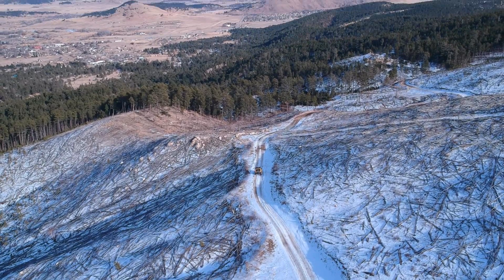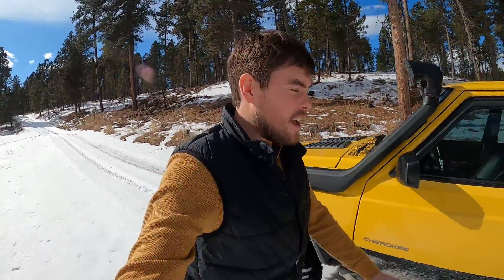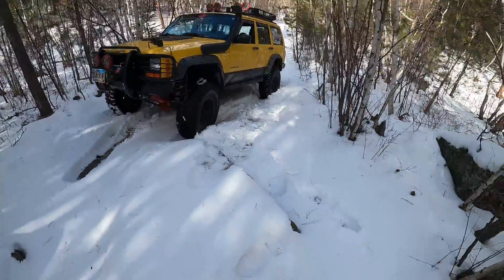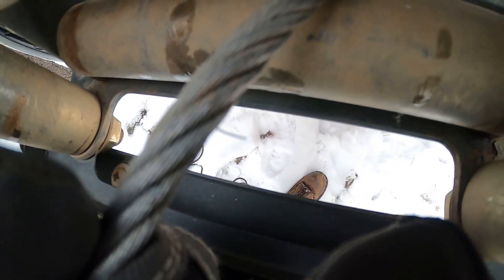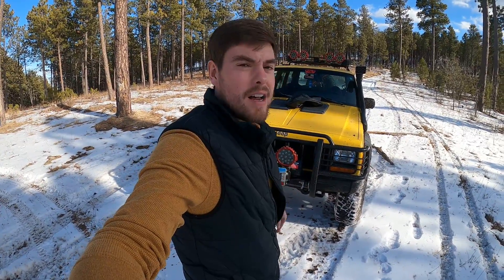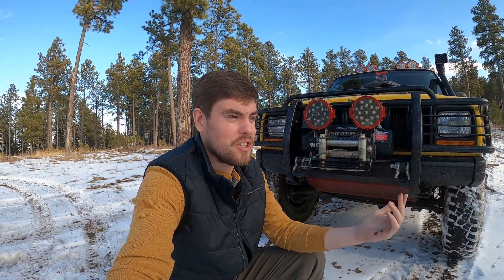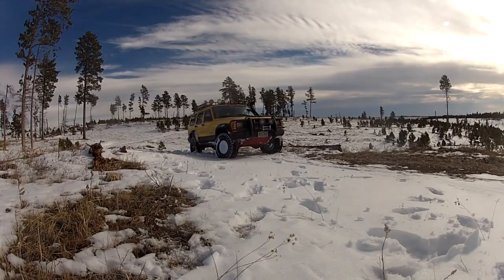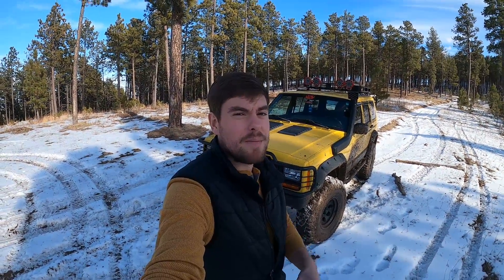Smittybilt XRC 9,500lb winch 3 year review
In this video, we hit some trails, and talk about the Smittybilt XRC 9,500lb winch